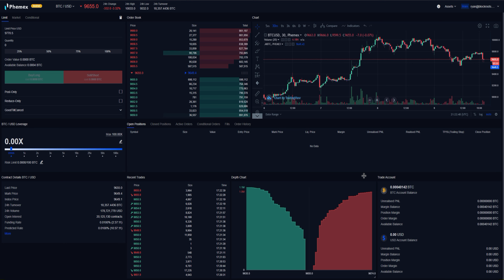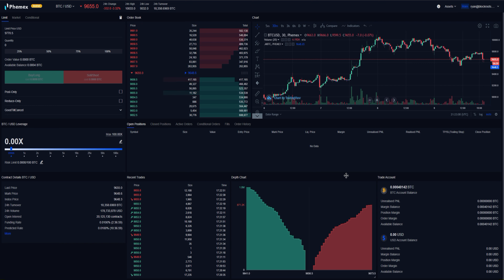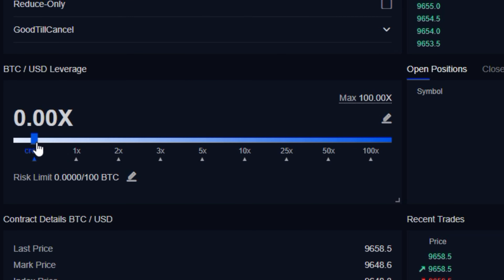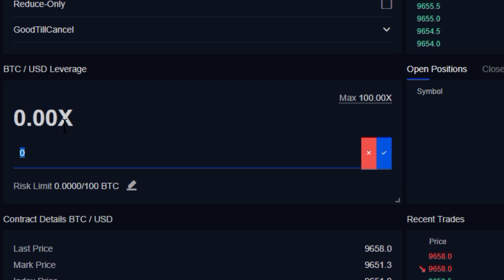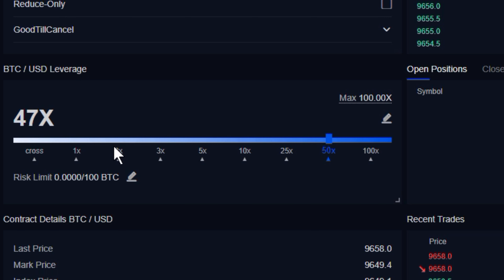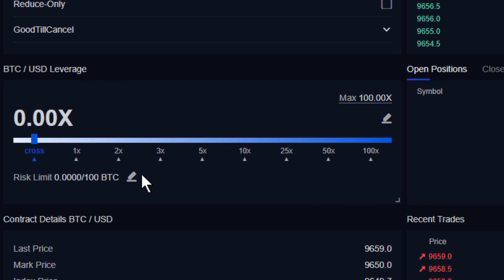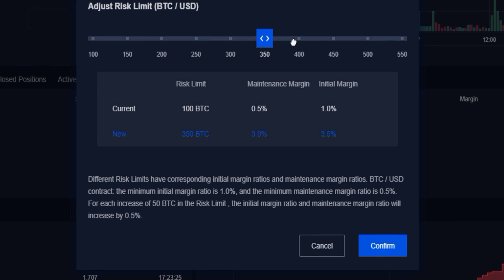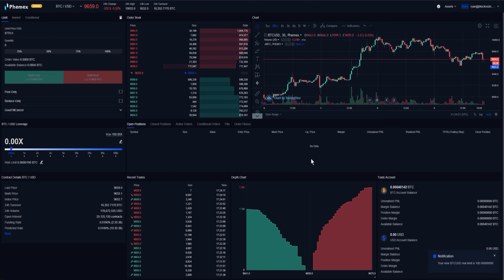How to set Leverage / Margin and Risk Limit on a crypto exchange? | Phemex User Guides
How do I set my Leverage / Margin and Risk Limit on a crypto exchange like Phemex, when trading Bitcoin, Ethereum, or any other crypto? In this Phemex User Guide, we will teach you how to set leverage and change risk limits.

This is a short introduction on leverage/margin and risk limit functions for the Phemex Trading Platform.

The main lessons of the video include:

- Using Isolated Margin
- Using Cross Margin
- Setting a Risk Limit

Phemex is the fastest and most trustworthy cryptocurrency and derivatives exchange. We offer perpetual contracts for BTC/USD, ETH/USD, XRP/USD, LINK/USD, XTZ/USD, LTC/USD, and GOLD/USD trading pairs with up to 100x leverage. We also have Premium Memberships that give you access to Zero-Fee Spot Trading services and more.